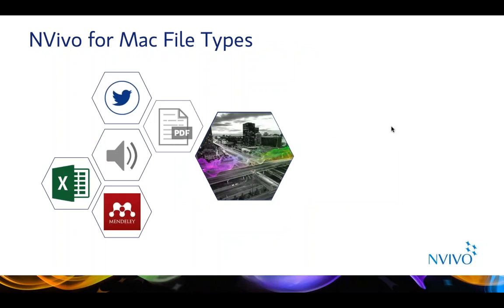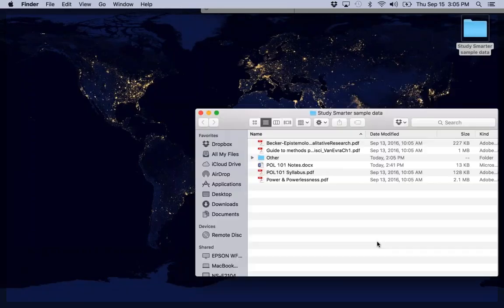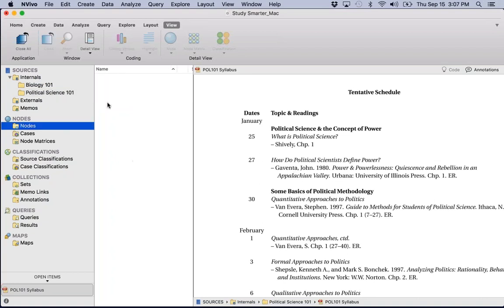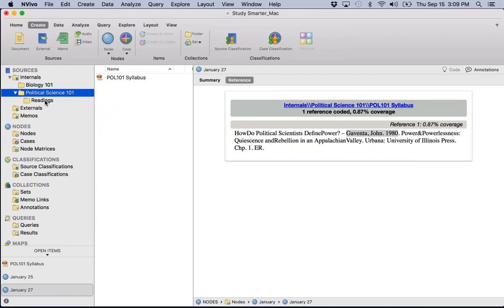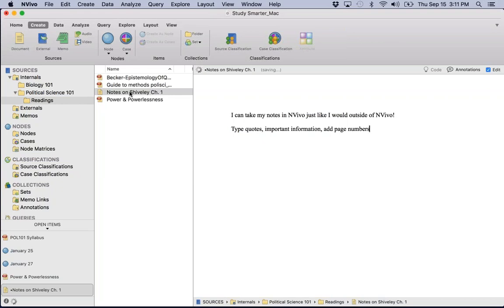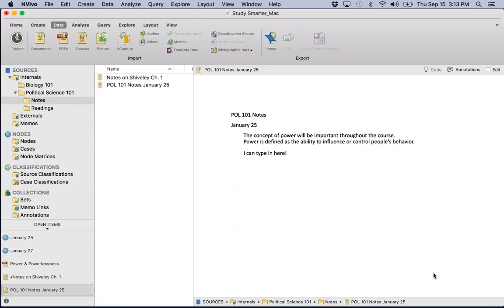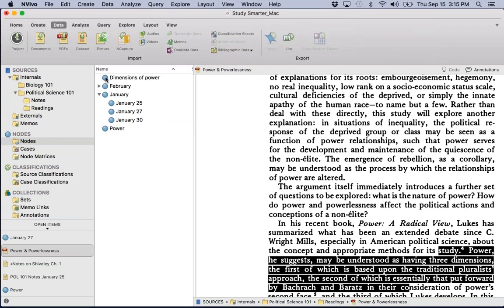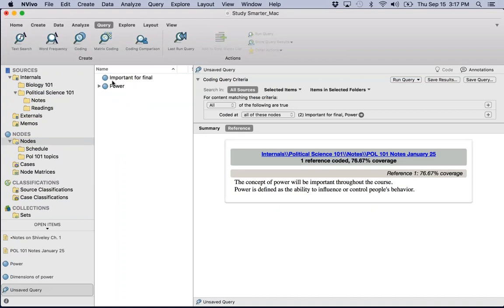Study Smarter with NVivo for Mac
When taking a class, it can be a struggle to keep everything organized and easily accessible. NVivo can help you study smarter by staying organized and bringing together your notes, readings, and literature all in one location.